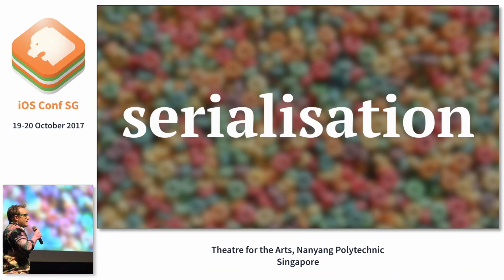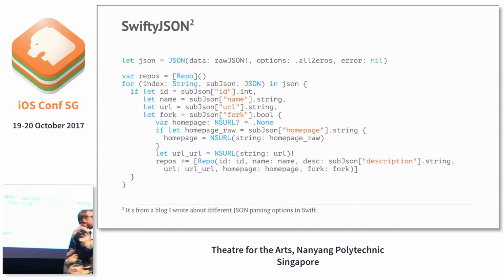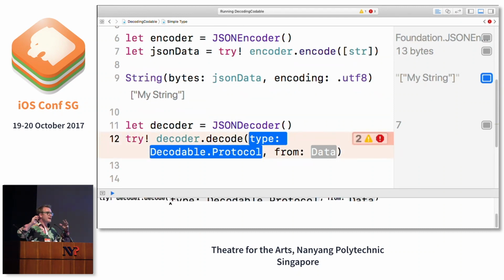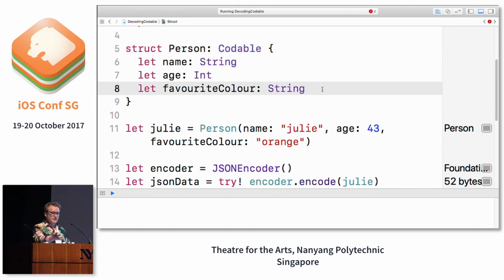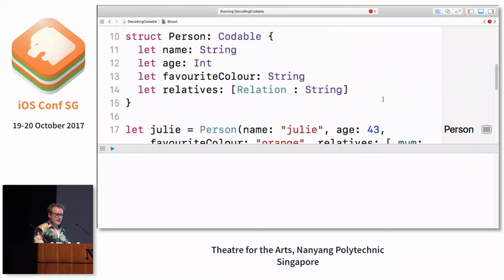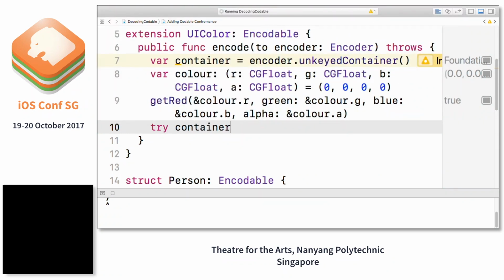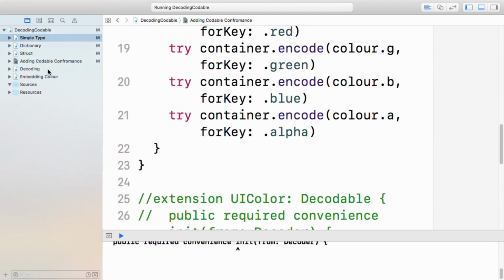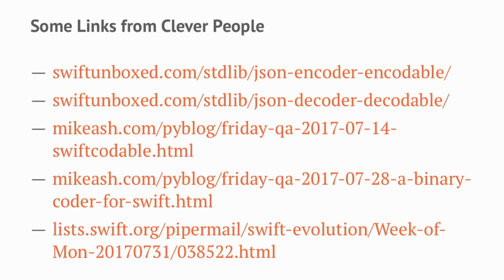Codeable in Swift 4 - iOS Conf SG 2017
Speaker: Sam Davies (@iwantmyrealname), Developer, author and trainer at raywenderlich.com